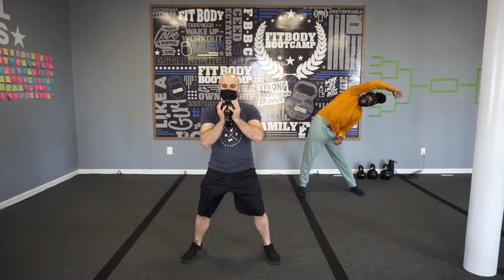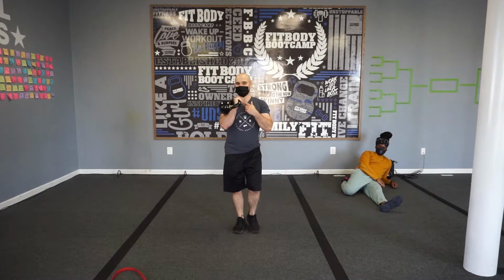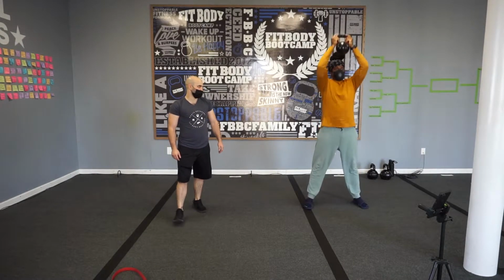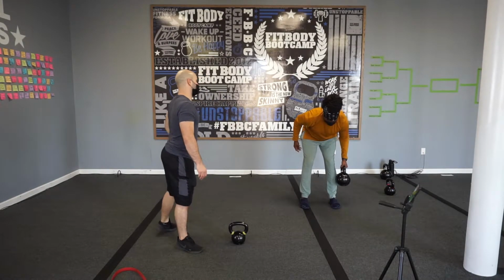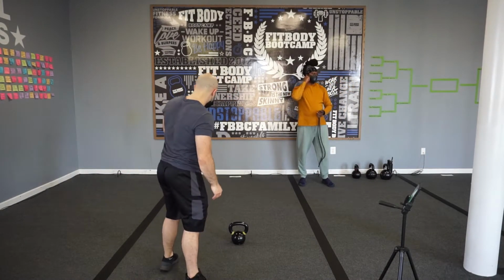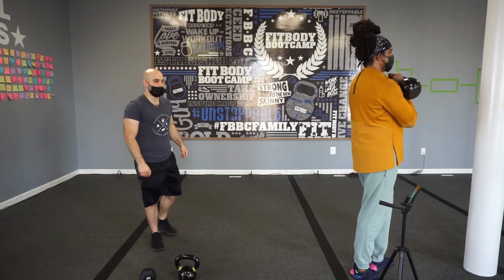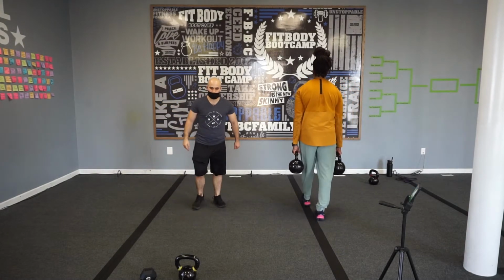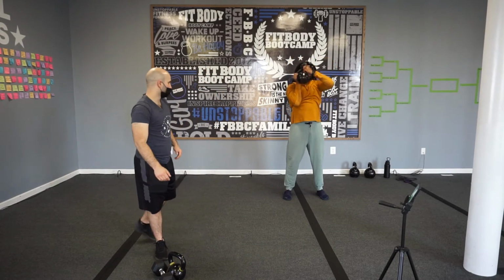4.15 Strength Superset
This superset training will challenge you to perform two movements back to back with almost no rest in between. The idea behind a Strength Superset workout is to build density while adding a low-intensity cardio component to your strength training.

45 seconds for each exercise / 10 seconds in between exercises / Each superset done for 4 rounds / 30 seconds in between every round

1) KB Goblet Front Squat to OH Press
2) Alternating KB Dead Row

3) Low Squat Box Walk
4) KB Farmers Carry

5) Band Tricep Kickback
6) KB Curl to Halo